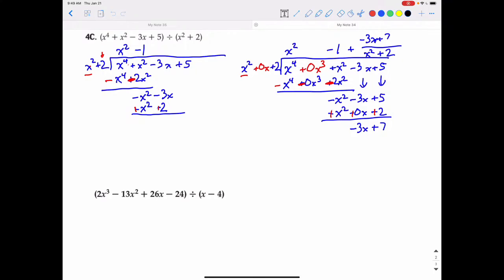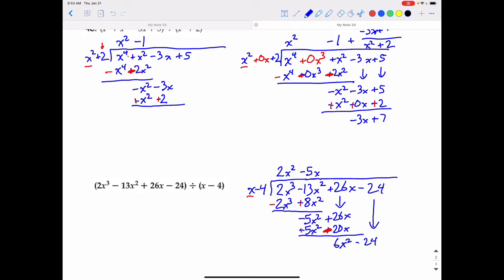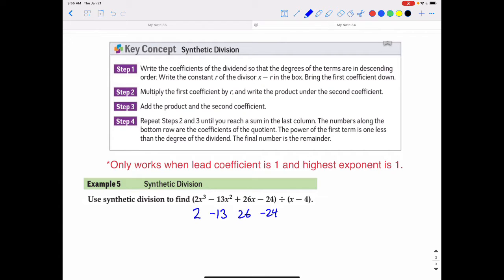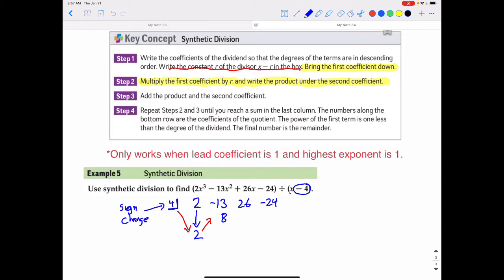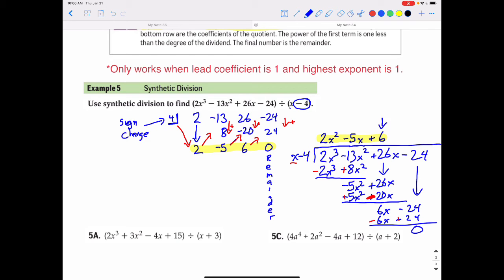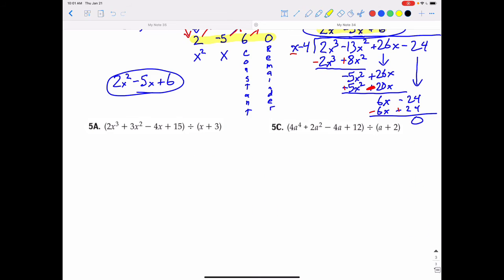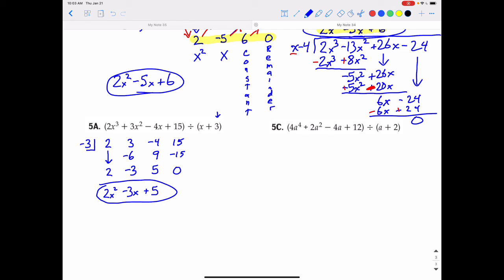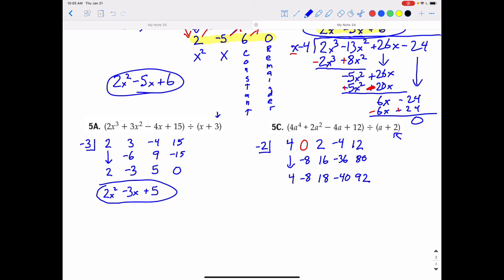Reveal Algebra 2 Lesson 4-4, Part 3